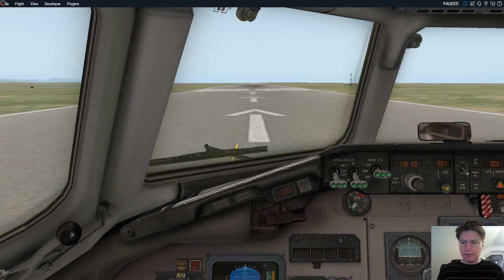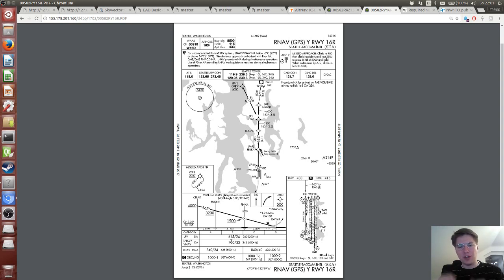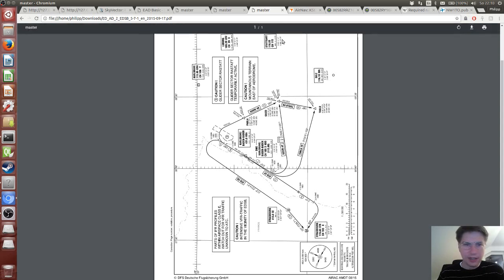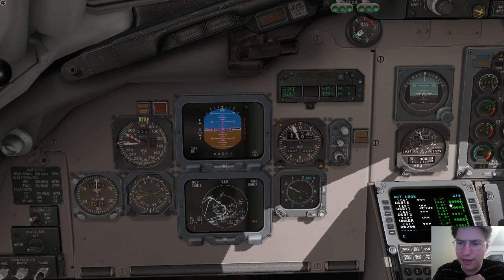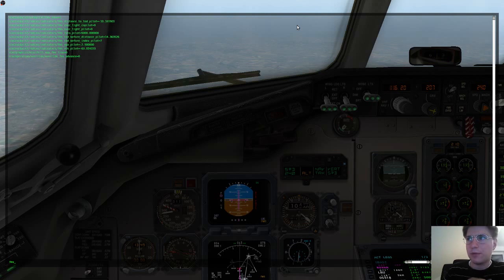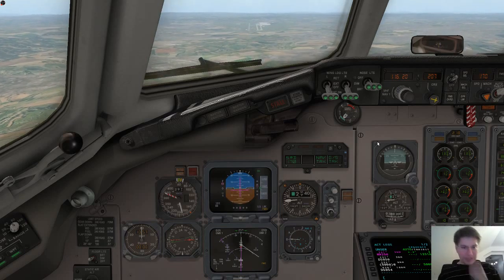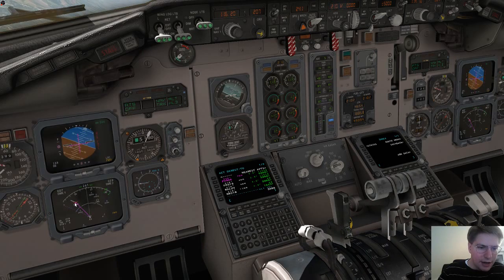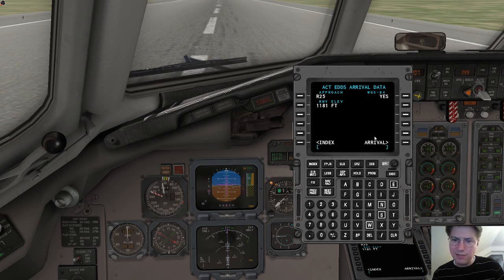RNAV approaches with default FMC in X-Plane 11